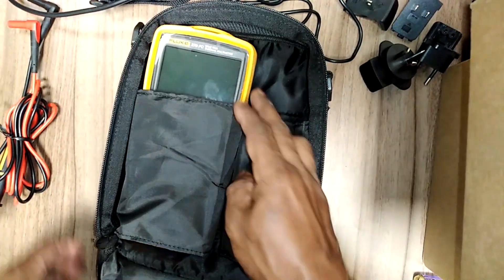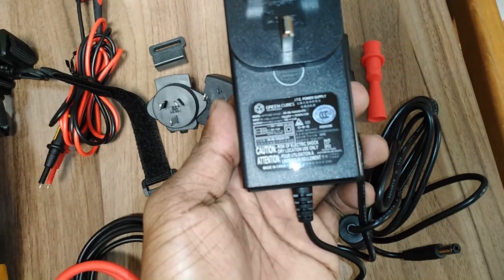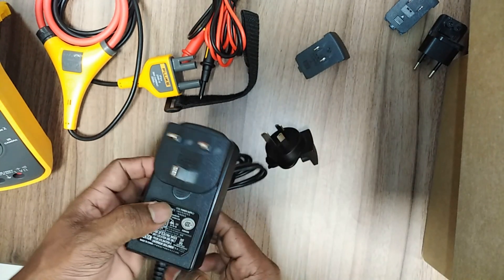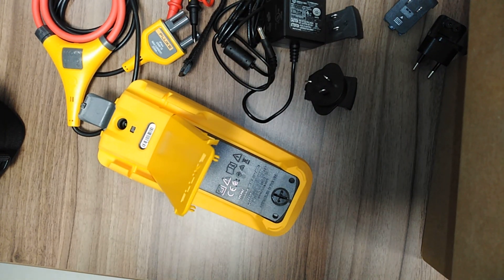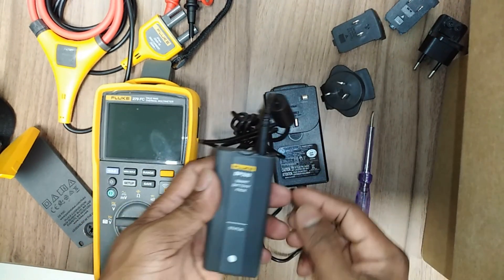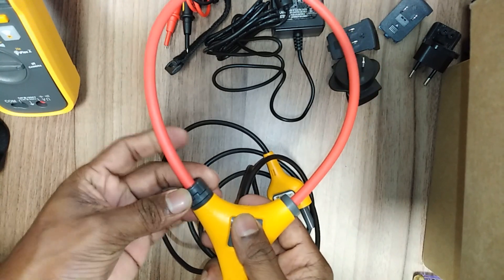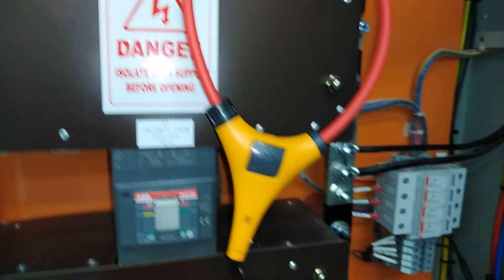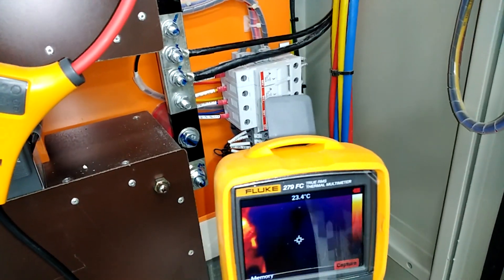Fluke 279 FC True-RMS Thermal Multimeter (Engineering Technical Solution Electrical,Mechanical)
Download manual

Full-featured multimeter with built-in thermal imager
15 measurement functions including: voltage ac and dc, resistance, continuity, capacitance, diode test, Min/Max/Avg, current ac with included iFlex current probe, frequency
Low-pass filter for troubleshooting adjustable speed drives
Thermal imaging reveals hots spots that may indicate electrical issues quickly and safely
Two-in-one tool is designed to increase productivity – no need to go back to the truck or office to retrieve a shared camera – so you can do more in less time!
iFlex expands your measurement capabilities – get into tight, hard to reach spaces for current measurement (up to 2500 A ac)
Save measurements and images while communicating wirelessly with a smart phone up to 20 feet / 6.1 m away (no obstructions)
102x77 image resolution offers immediate visual cues of hot, potentially troublesome areas
3.5 in /8.89 cm color LCD screen
Rechargeable lithium ion battery allows for a for a full work day (10+ hours) under normal conditions; a second battery option means you will always have a battery ready to install.
Assembled in the USA
Three year standard warranty
Auto power off to save battery power
CAT III 1000 V, CAT IV 600 V measurement category
Designed for durability, built to withstand a 1 m (3 ft) drop, double insulated with raised rubber holster for increased protection

This all videos for Technical Engineering working side.
Specially Kitchen Equipment and Laundry Equipment technical support world wide.
Electrical,Mechanical,Technical Knowledge And Supporting for technical issues founding an make a solution.